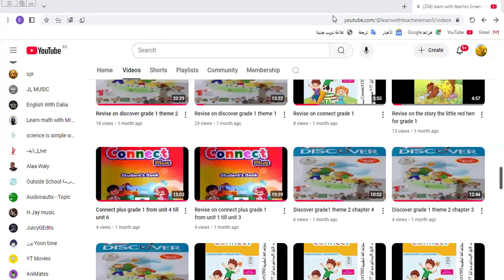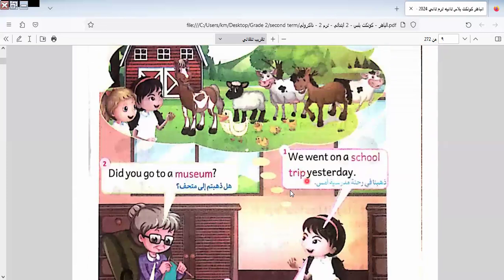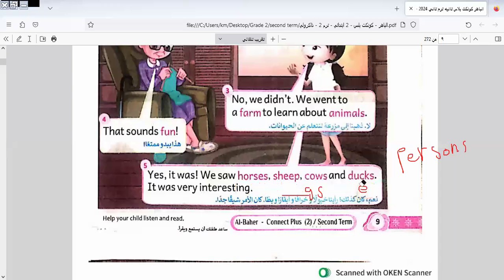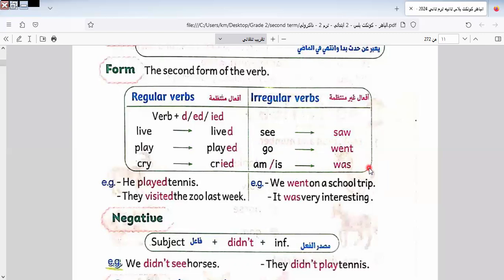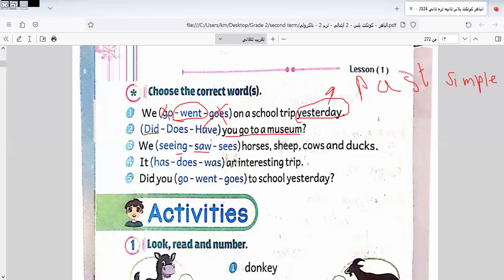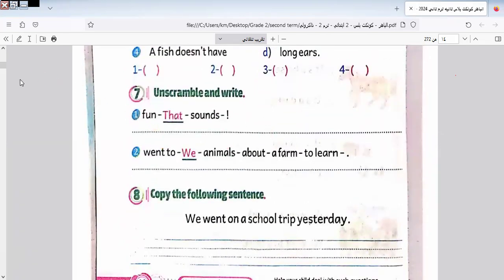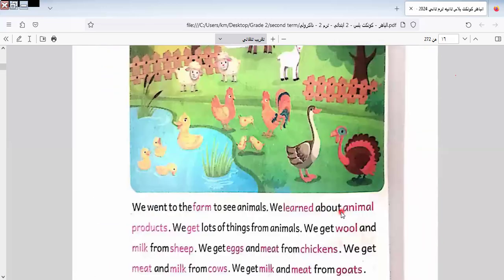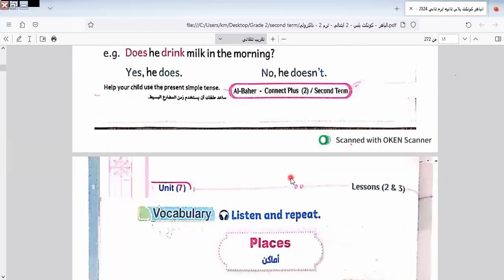Connect plus grade 2 second term unit 7 lessons 1,2